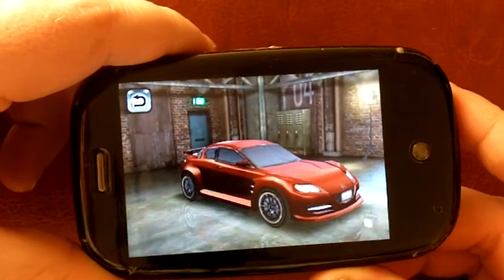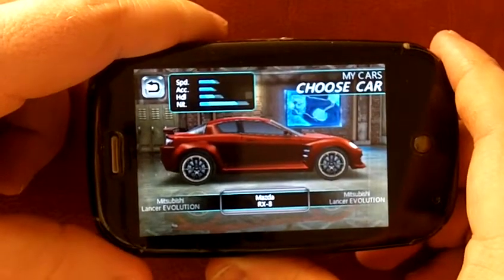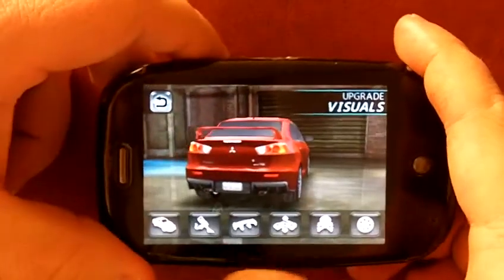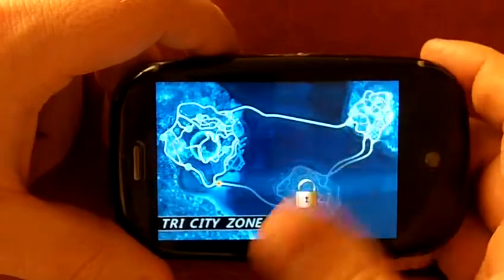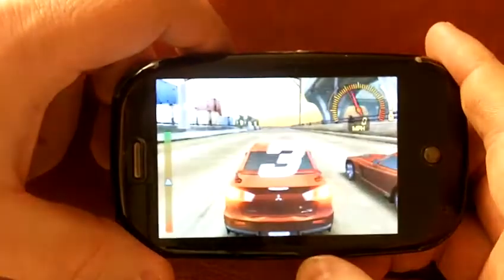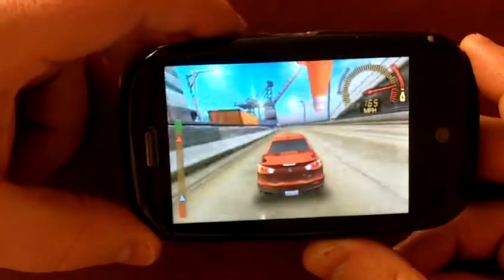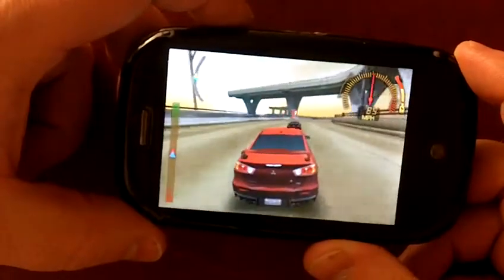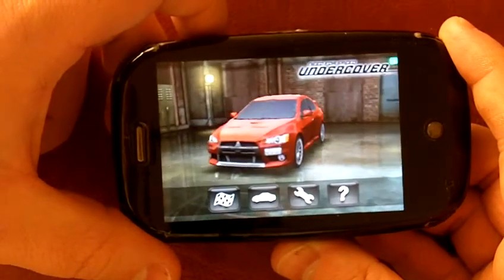Need for Speed Undercover - EA Mobile - webOSroundup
This is a review for the webOS game Need for Speed Undercover by EA Mobile for the Palm Pre